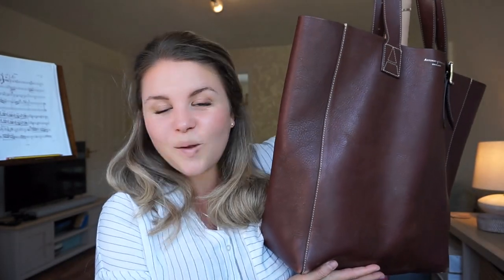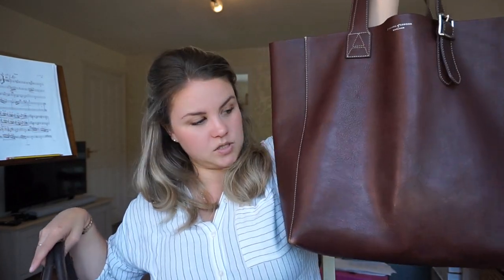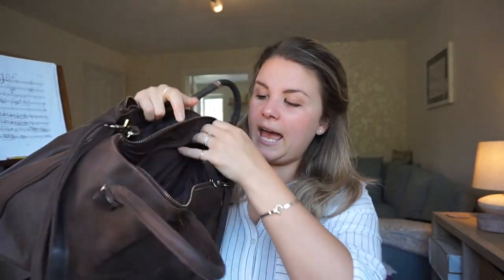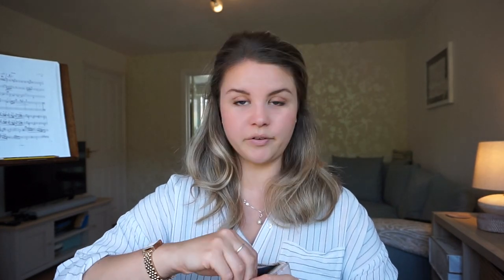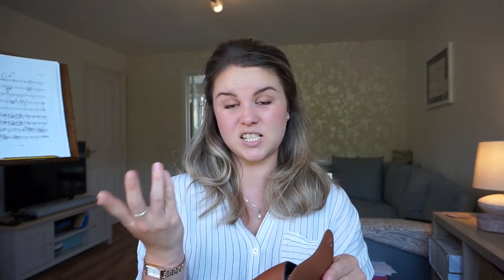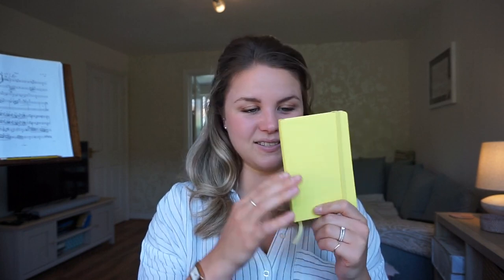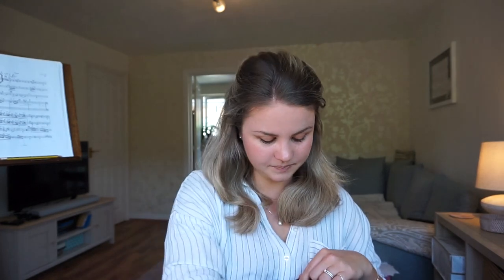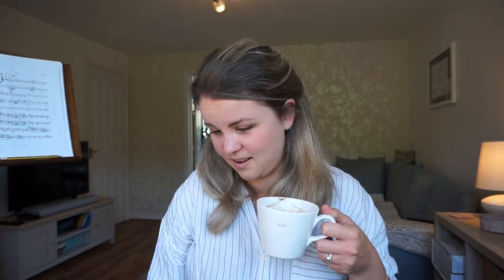What's In My Bag??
If you'd like to support me & my channel you can do that by "buying me a coffee" all the money will go towards my channel & producing content for you!

♡My eBay